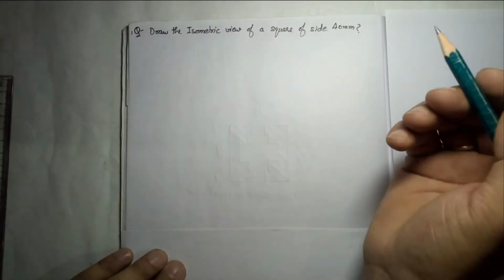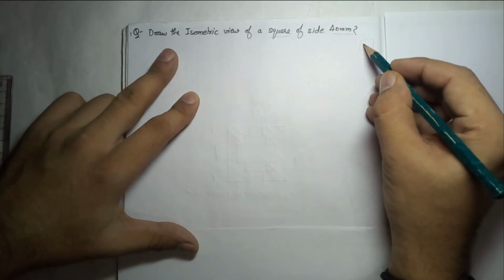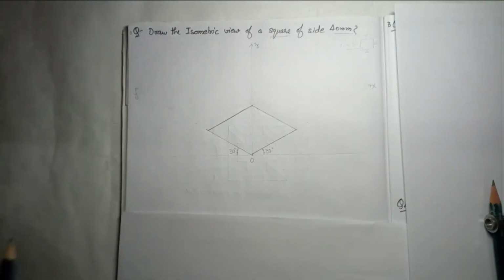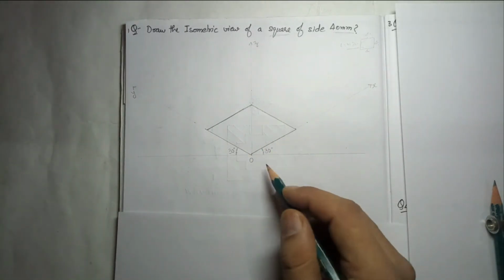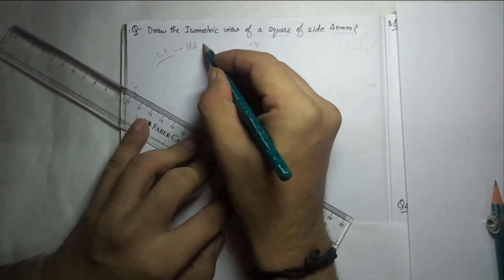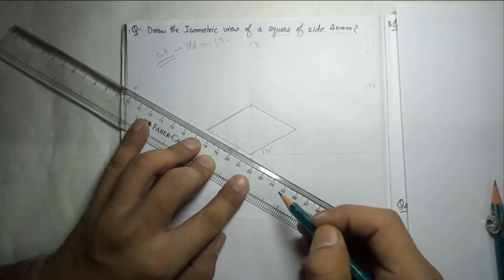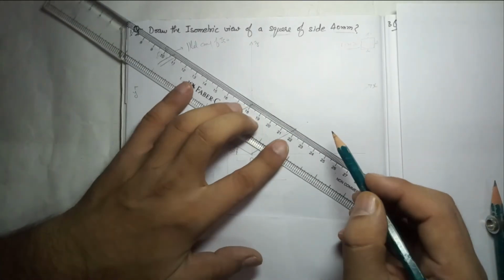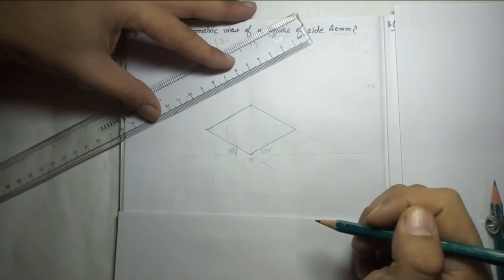(10.2) Isometric View of a Square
Draw the isometric view of a square lamina of side 40mm on isometric axis. learn how to make isometric axis. Learn how to do dimensioning in isometric views.